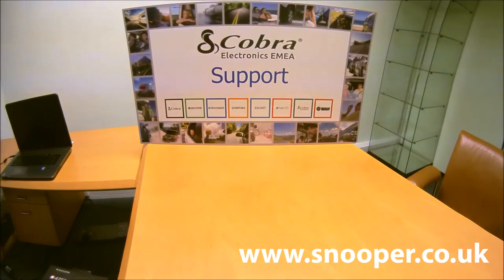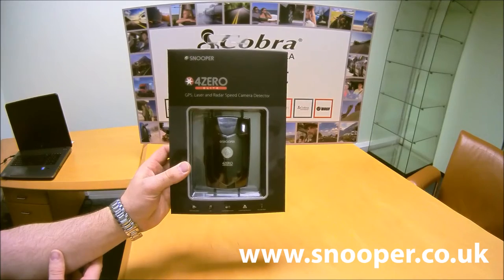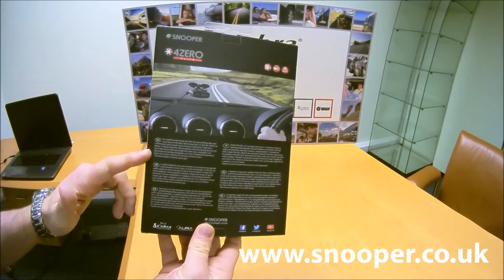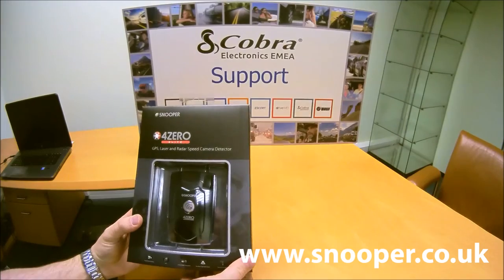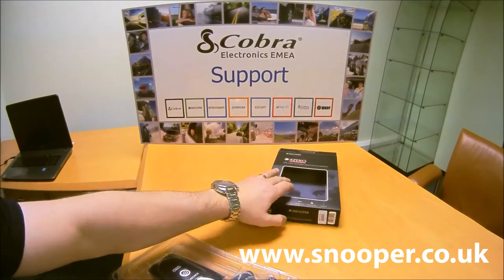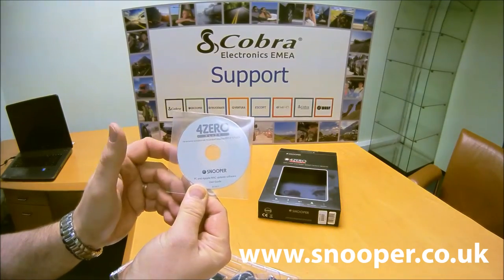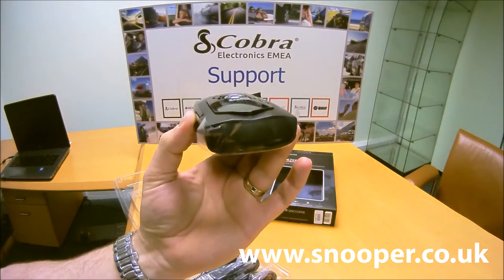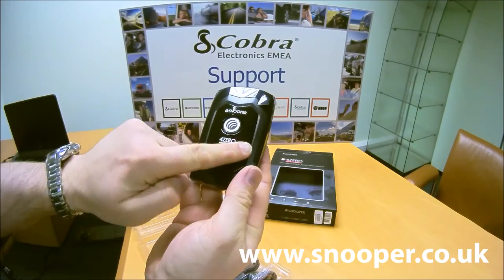New Snooper 4zero elite unboxing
See everything that comes in a new snooper 4zero elite box.